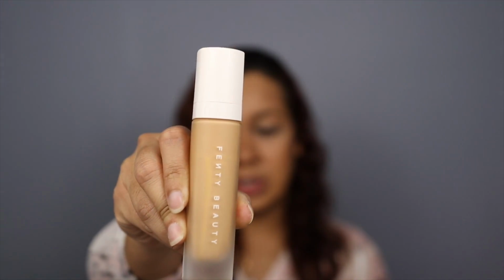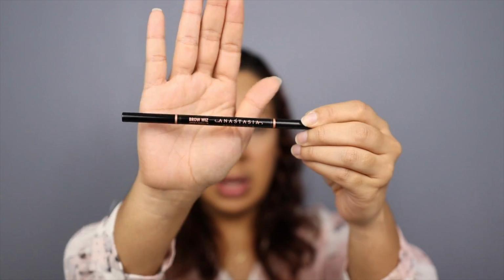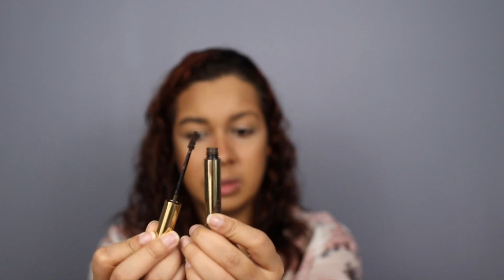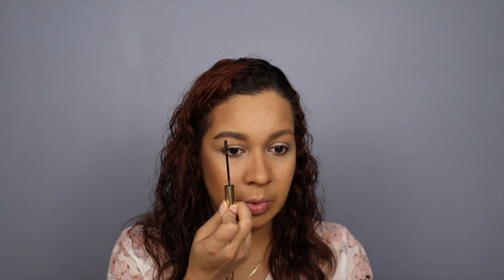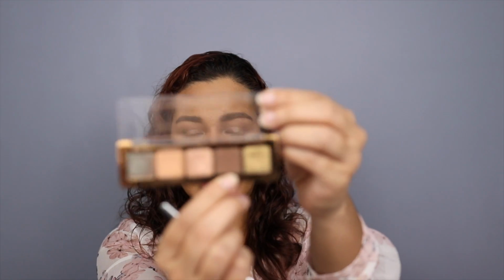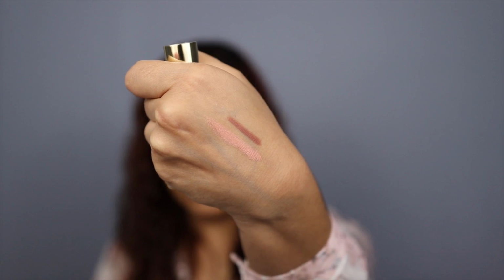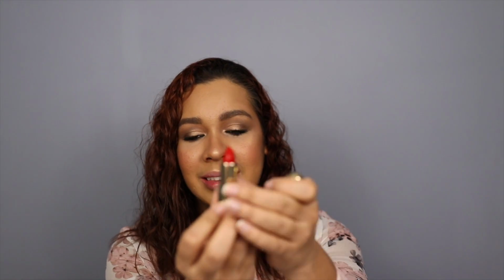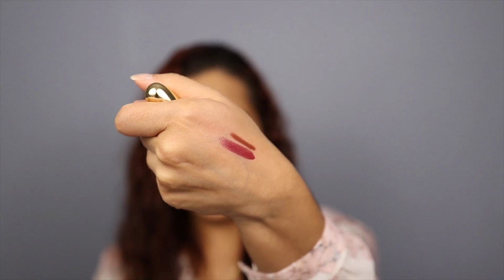Everyday Glam | Gerard Cosmetics Lipstick Swatches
Hello Beauties!!

Todays video is an everyday glam eye makeup look paired with numerous lip options. I will be swatching 5 different lipliners & lipsticks from Gerard Cosmetics!

Also, watch as to how I create a natural brow using the new Anastasia Beverly Hills Dipbrow Gel. Give me your thoughts on this video, did you like the tips I shared??

 XoXoX